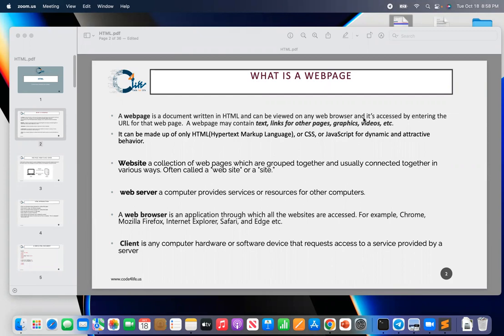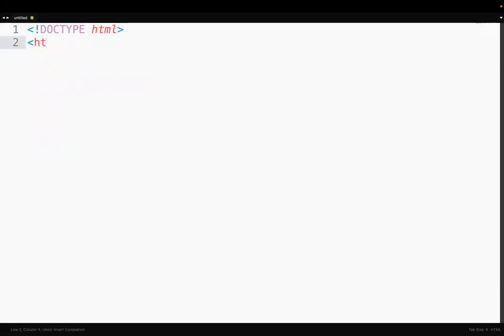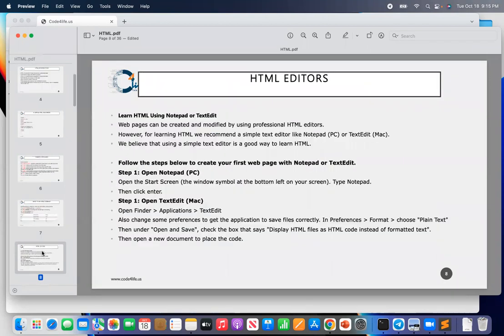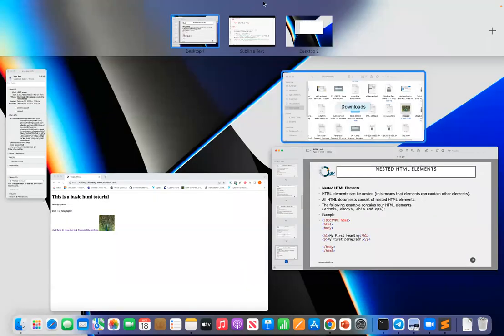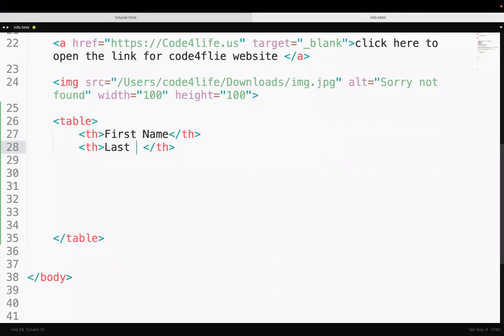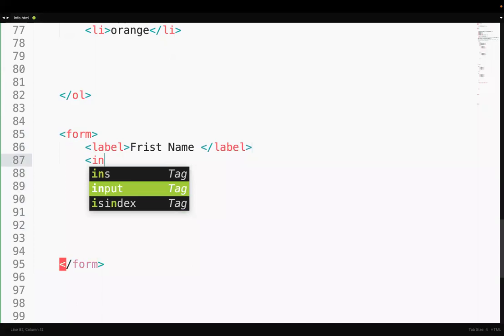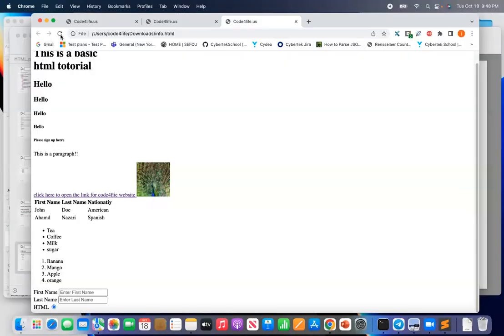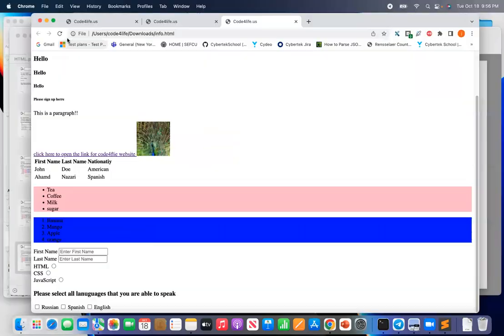HTML Tutorial under one hour!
This tutorial starts from scratch by introducing HTML. Using a text editor to create a simple HTML page. It covers majorities of HTML elements.